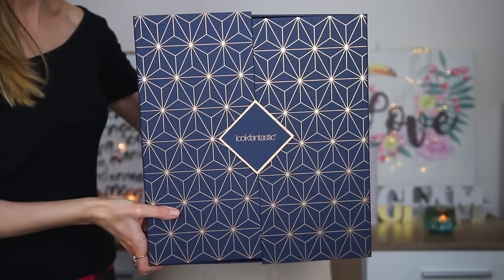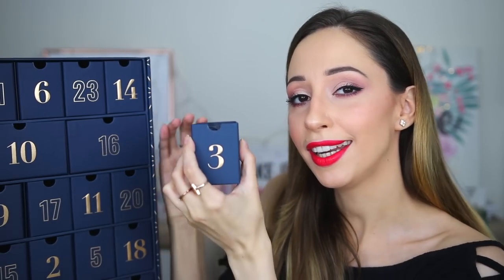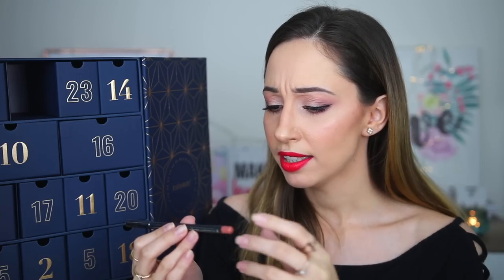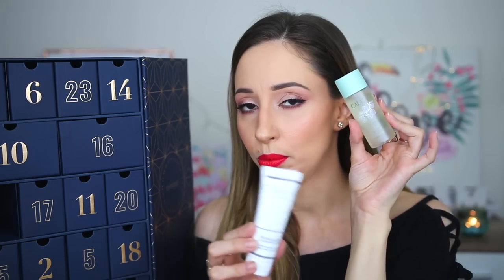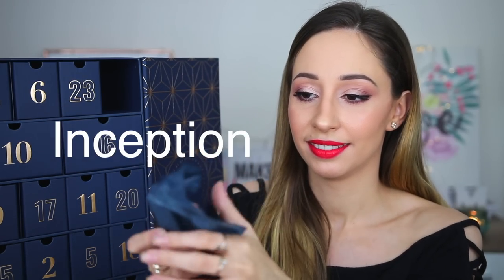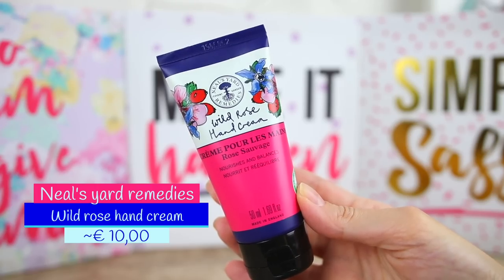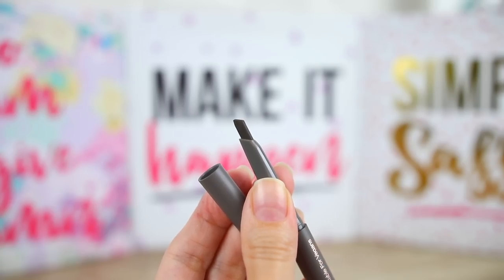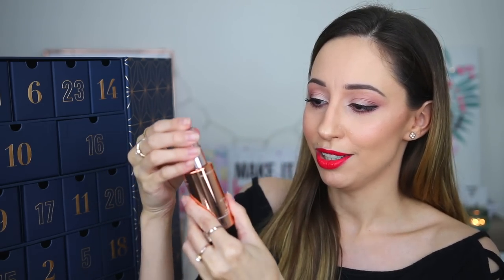Look Fantastic Advent Calendar - Worth over $530! (say whaaat?) | Vasilikis Beauty Tips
Look Fantastic Advent Calendar 2019, unboxing, contents, reveal, spoiler, review. Lookfantastic has a new beauty advent calendar for 2019 and we are opening it to see if it is one of the best beauty advent calendars 2019! Do you have a favorite makeup advent calendar?

Look fantastic advent calendar 2019

Smashbox pot finish foundation primer
Tarte shape tape concealer in 27B
Artdeco fixing powder
Nyx highlight & contour pro palette
Essence glow to go highlighter palette
Nyx high definition blush in Hamptons
Viseart tryst eyeshadow palette
Catrice liquid liner in 010 dating Joe black
Essence you better work length definition mascara
Essence soft contouring lip liner in 07 lost in love
Loreal ultra matte liquid lipstick les macarons in 828 framboise frenzy
Elf wow brow gel in deep brown
Maybelline brow precise in deep brown
Clinique all about eyes rich
Clinique smart Spf 15 custom repair moisturizer